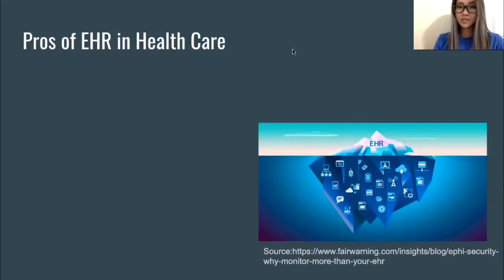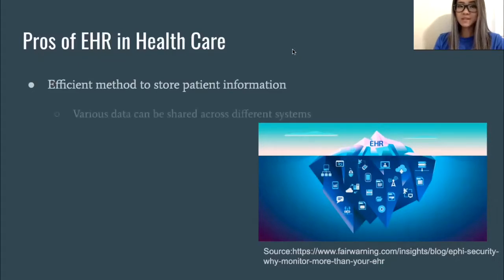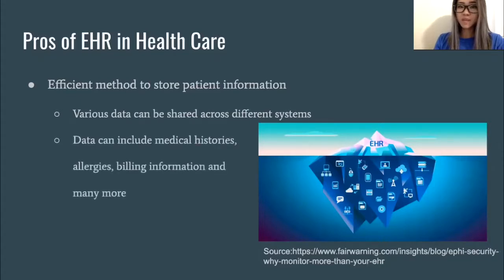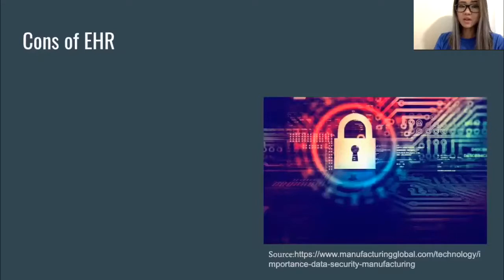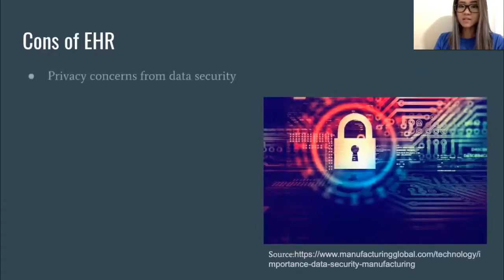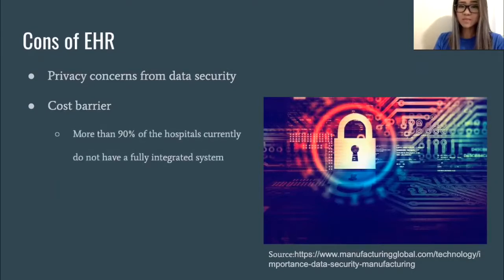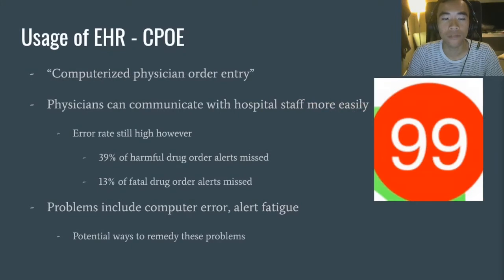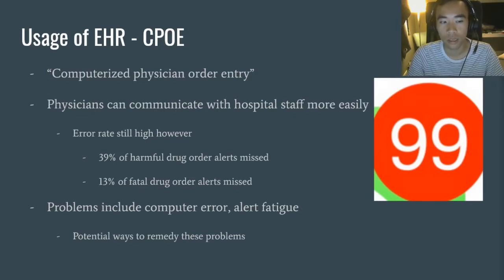Health Informatics Group 23 - Week 6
By: David Luoma, Lauren Chin, Sunny Lee, Michael Lee, Peter Nguyen